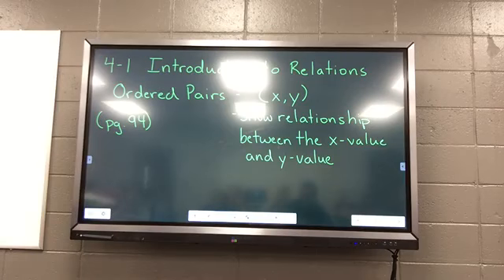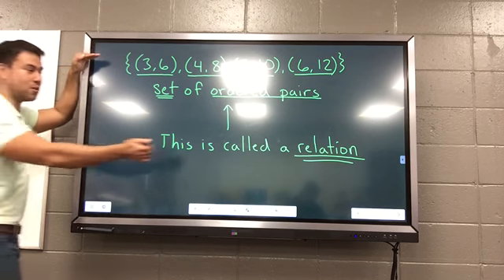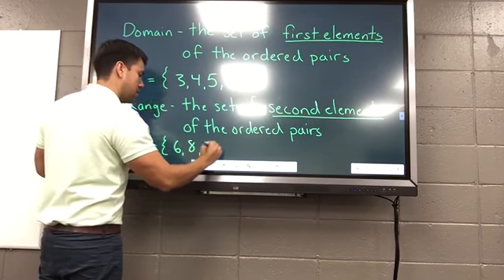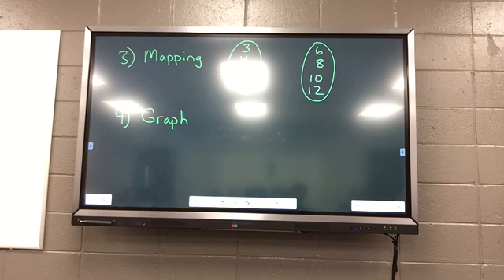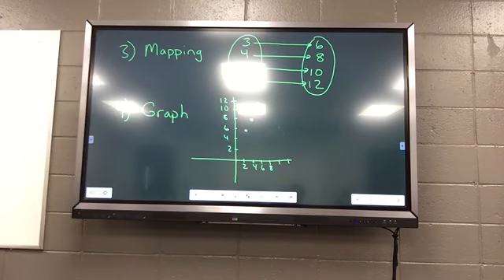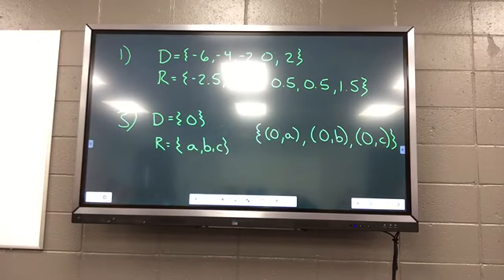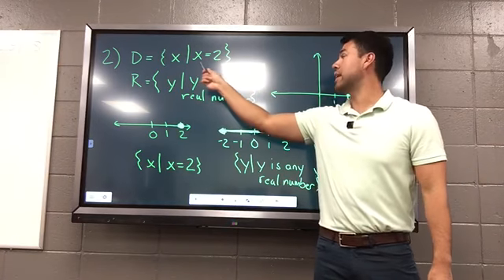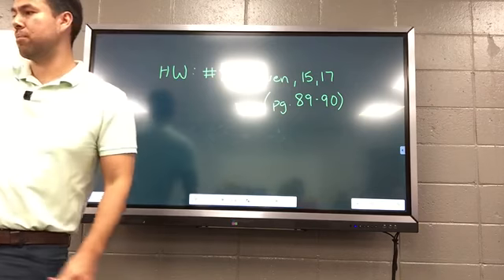Algebra 1 Honors (Lesson 4-1)